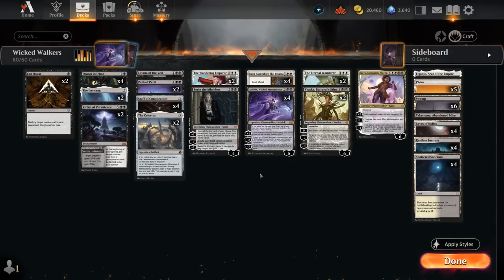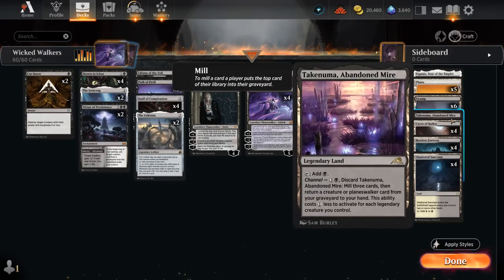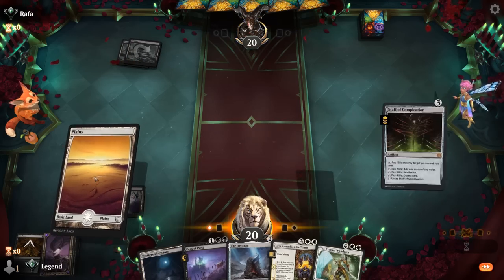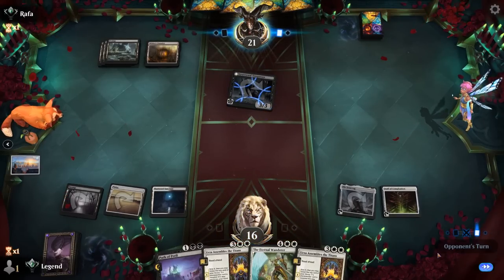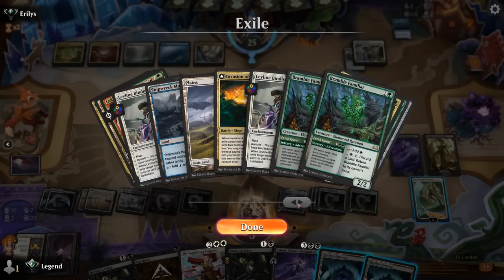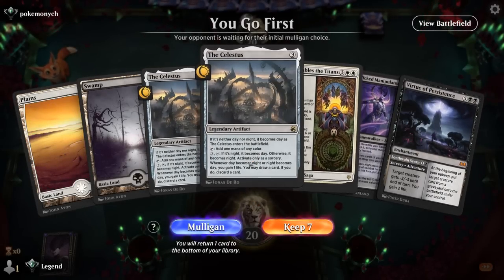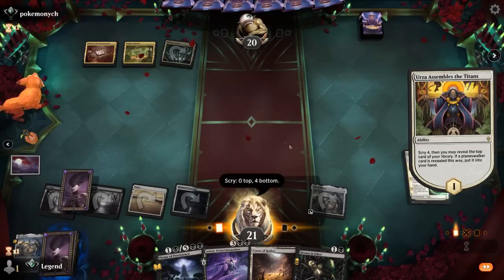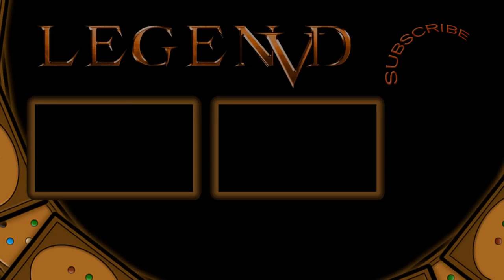I win by Poison, Mill and Damage!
Magic: The Gathering Arena deck tech & gameplay with a Black/White or Orzhov superfriends planeswalker deck, featuring Vraska, Betrayal's Sting, Urza Assembles the Titans and Ashiok, Wicked Manipulator from Wilds of Eldraine in Standard.

00:00 - Deck Tech
07:27 - Match 1
14:03 - Match 2
19:04 - Match 3
22:10 - Match 4
29:54 - Match 5
36:06 - Match 6
41:35 - Match 7